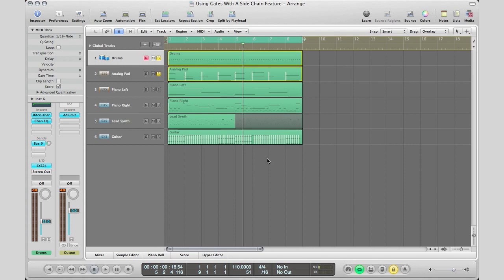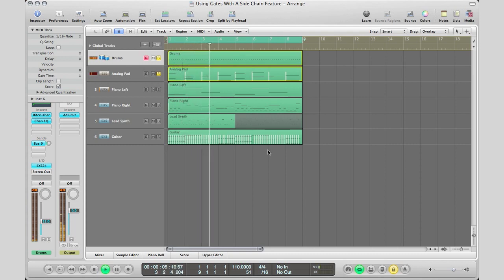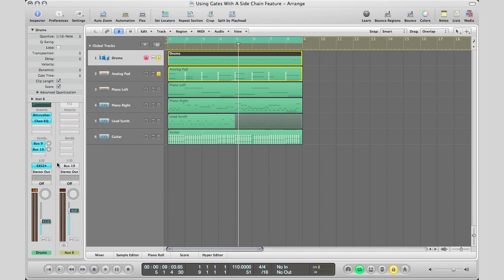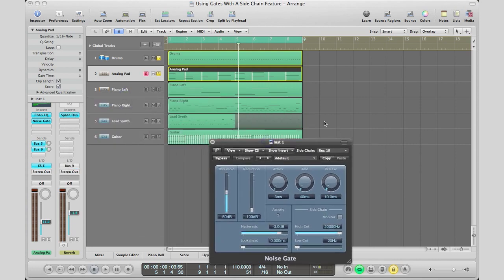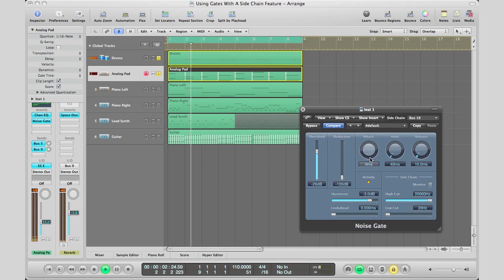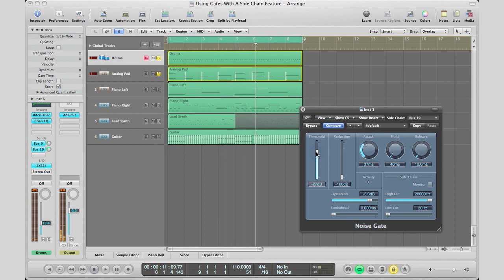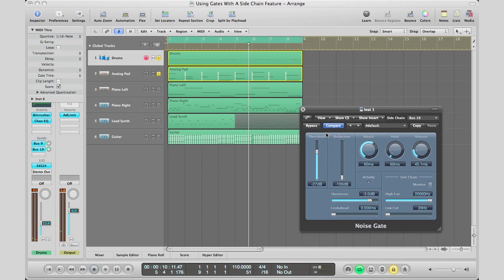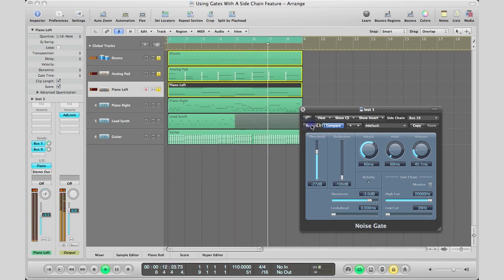Using The Noise Gate Side Chain Feature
Hey everyone, today I am going to show you how to use the side chain feature with the Noise Gate plug in for some really cool effects. Most noise gate plug-ins are side chain capable. Very different results can be achieved when using sidechaining in combination with a gate plug-in. But this method can add some life to your synth pads, and any other sounds you may want to apply this to.